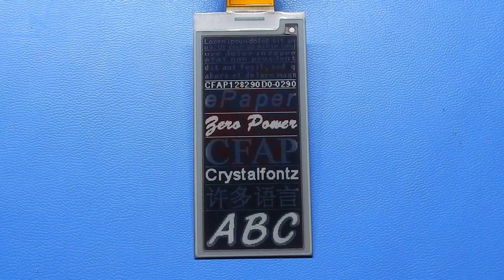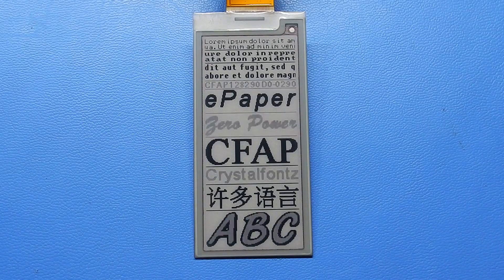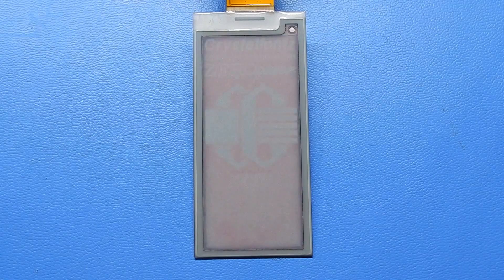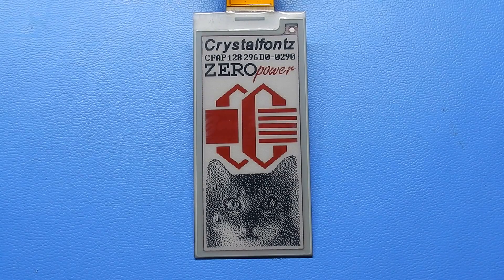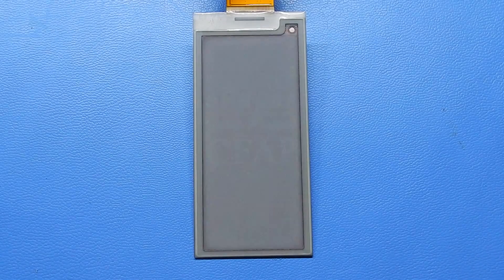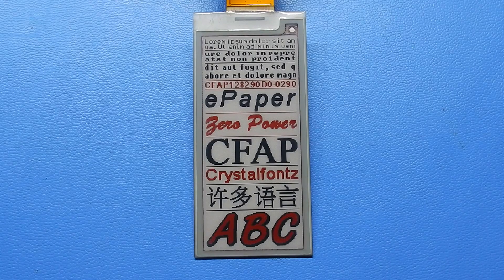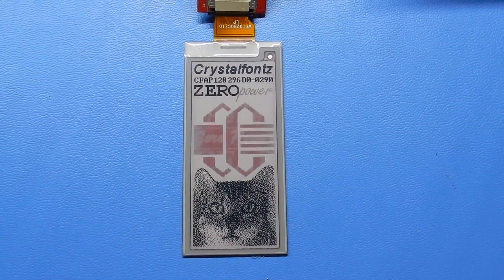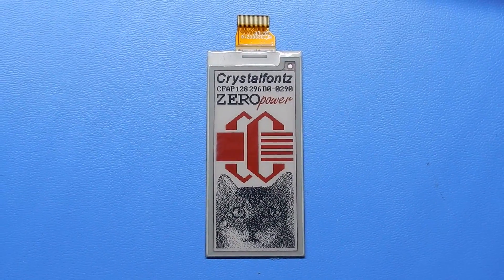Black/White/Red ePaper Refresh Crystalfontz CFAP128296D0-0290 Arduino SPI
Click on "SHOW MORE" for links, description etc. Video showing the ePaper update cycle for the Crystalfontz 3-color (Black/White/Red) ePaper CFAP128296D0-0290.

The ePaper is being demonstrated using a Seeeduino v4.2 (which is an Arduino clone that runs at 3.3v) using SPI.

Complete documentation is available here, including the Arduino sketch/source code for driving this 3-color 128x296 ePaper module:

Transcript: This is a video demonstrating the update of a cfap 128 296 D0 0290. This is a 2.9" 128 x 296 three-color ePaper display. Any pixel can be white, black, or red. The refresh on these multicolor ePaper panels happens in three phases. First, it erases the existing image, then it paints the black pixels. Then it paints the red pixels. This demonstration was created by using our ePaper adapter board connected to a Seeeduino v4.2 running at 3.3v. The Arduino compatible code is available on our website as well as full documentation for the ePaper module. These links are in the video's description.